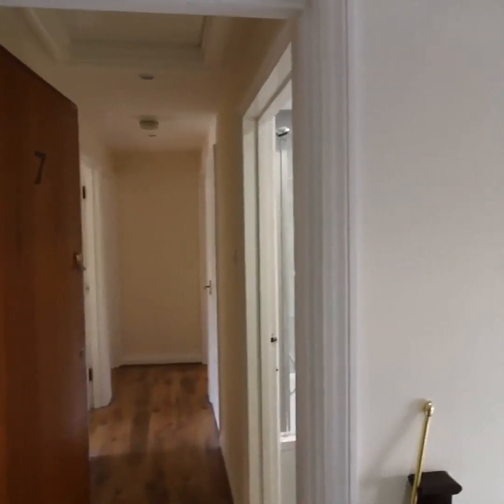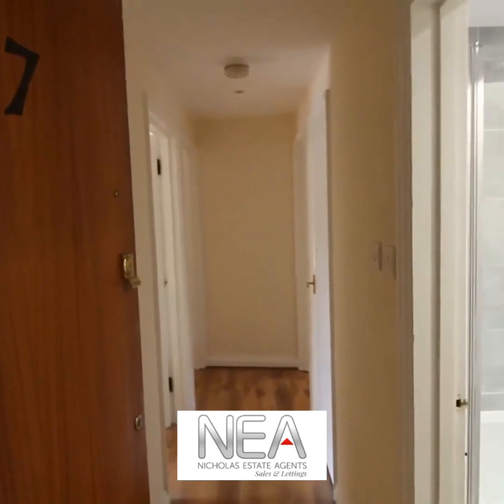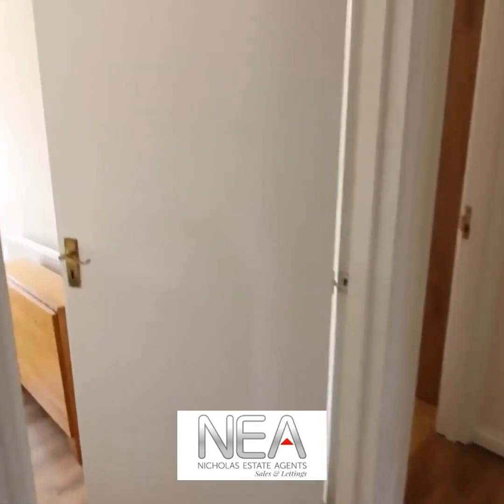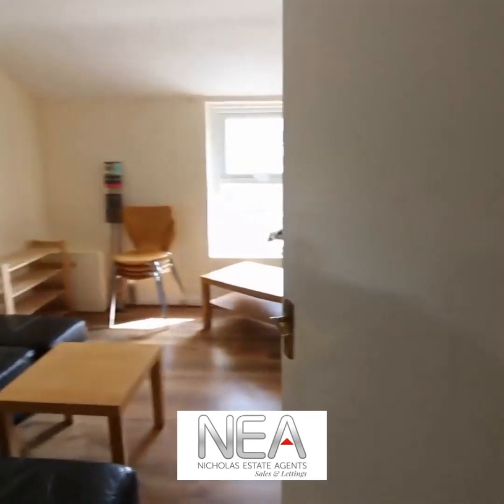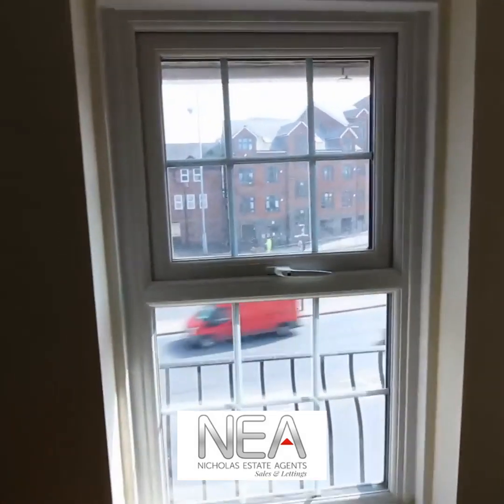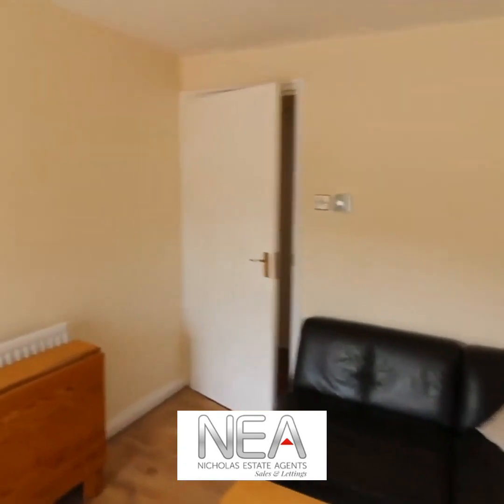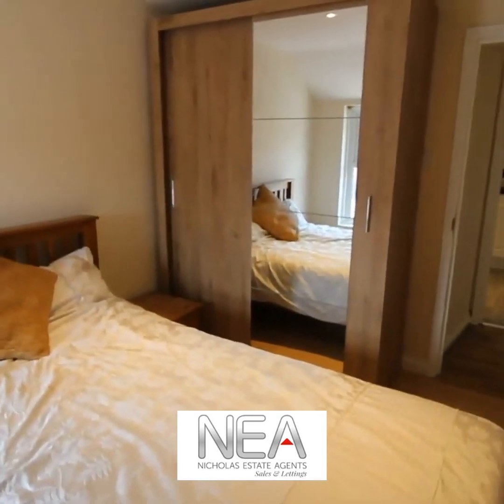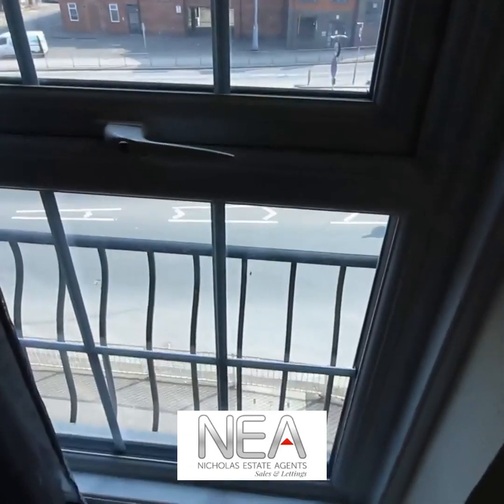TO LET: Alistair Nicholas Court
NEA LETTINGS: A delightful, fully furnished, one double bedroom, top floor apartment situated in the heart of Reading Town Centre. This property offers a welcoming entrance, living room, large kitchen, modern bathroom and double bedroom. Allocated parking for one car. The apartment is within a very short walk of the centre and Reading and the train station. Single occupant preferred. EPC Rating C.